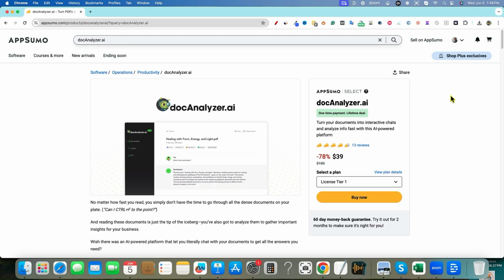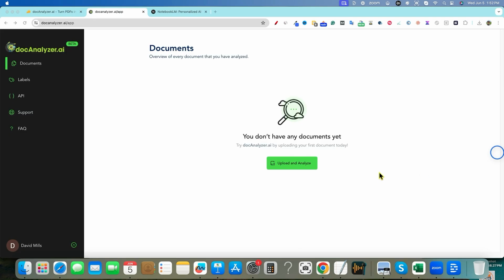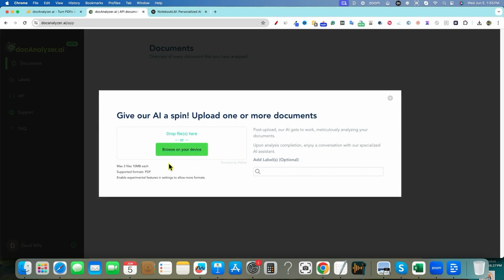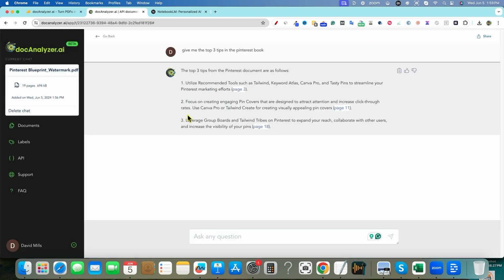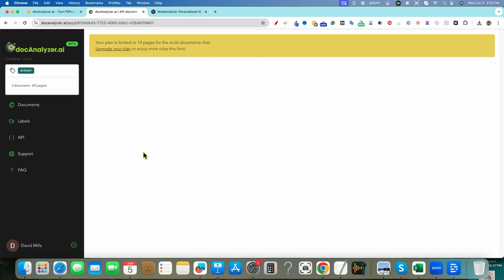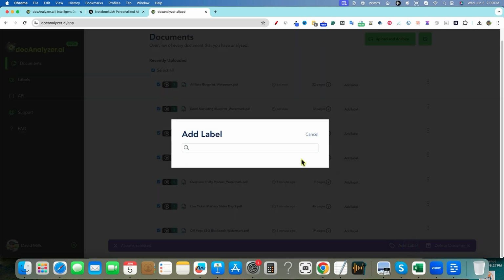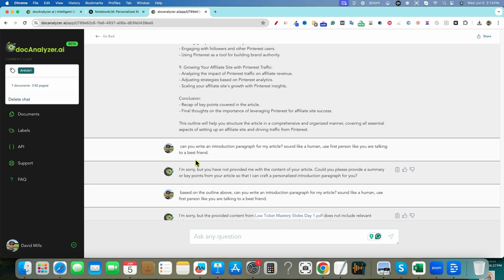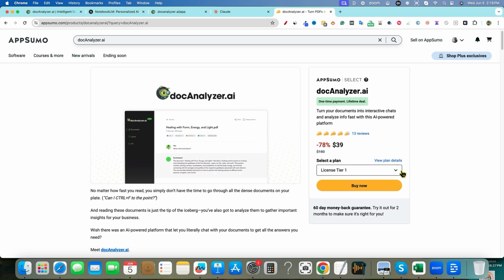docAnalyzer AI Review: NotebookLM Alternative - Create your AI Chat Database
🔥Learn my exact strategies and techniques for building Faceless YouTube channels just like LearnWire to profit over $100K per year from each channel. Sign up for my free masterclass here:

Video Chapters:
00:00 Introduction to DocAnalyzer.ai
00:46 Features and Pricing Plans
02:09 Exploring Use Cases
02:56 Initial Setup and Interface
05:06 Uploading and Analyzing Documents
09:22 Creating Labels and Multi-Document Chats
11:46 Upgrading to Paid Plans
19:16 Final Thoughts and Review

In this episode of LearnWire, we explore DocAnalyzer.ai, a powerful AI-driven platform that turns your documents into interactive chats and provides rapid information analysis. This tool is compared to Google Note LM as an alternative for document management and insight extraction. The video covers DocAnalyzer's features, pricing tiers, user interface, and practical applications, such as academic research, business operations, and healthcare. The hands-on demo showcases its ease of use, highlighting its chat capabilities and the ability to handle PDFs efficiently. Finally, the presenter gives an overall positive review, citing its usefulness for businesses and individual users alike.